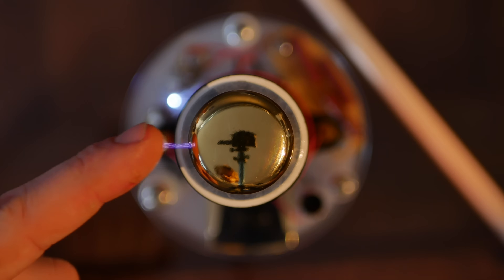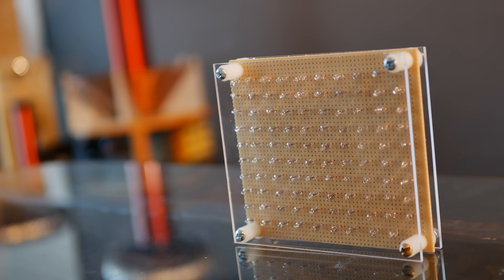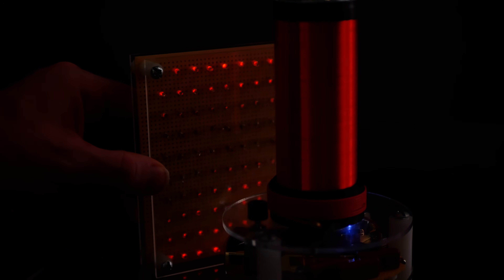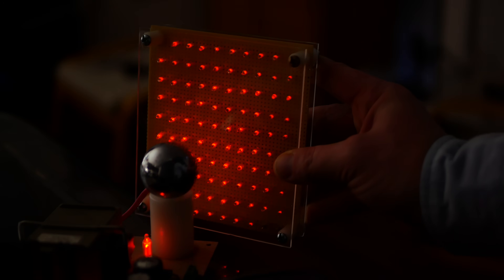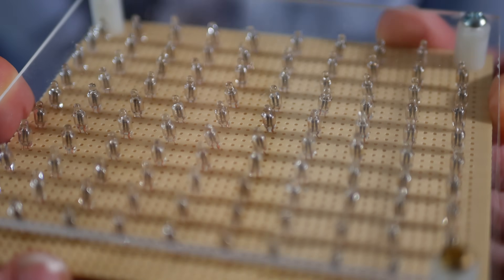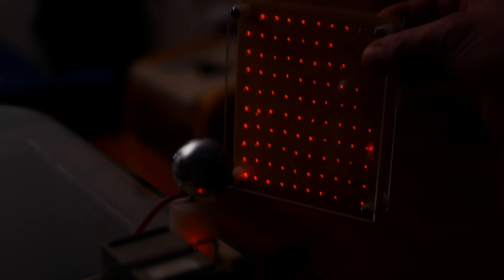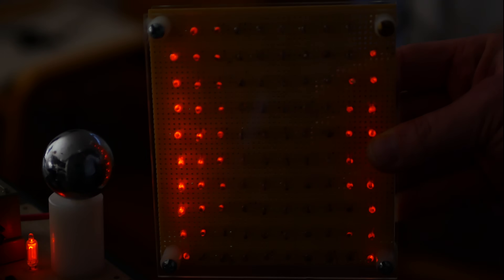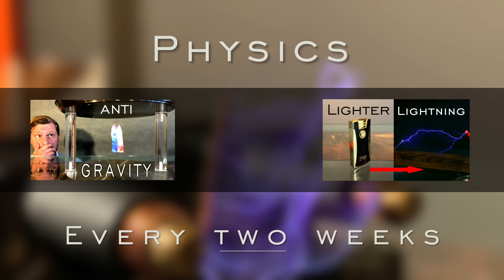Visualizing Invisible Energy Fields (Using a Neon array)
If you were offered the ability to see invisible energy, would you take it?
Built of only neon bulbs, this high voltage Lite-Brite has the ability to show the shape and relative strength of electric fields, surrounding high voltage power sources. It doesn't get much simpler than this!

How to see electric fields